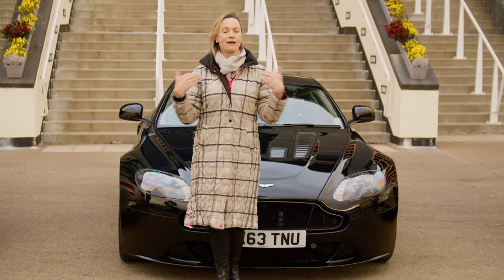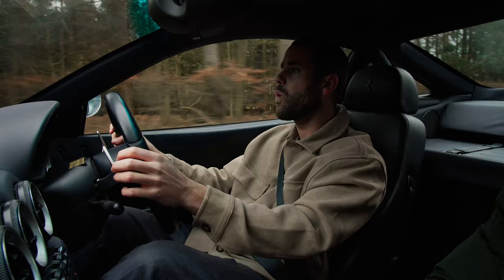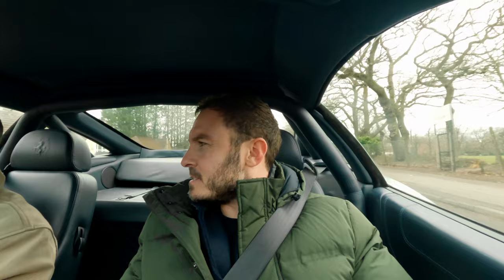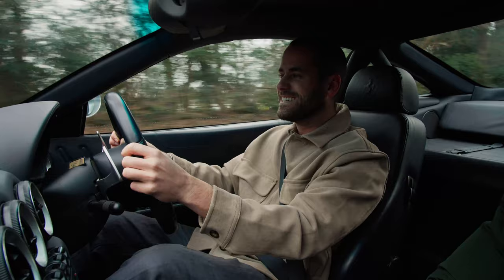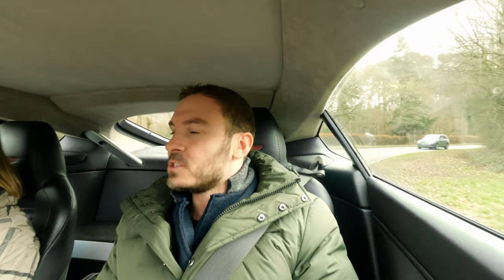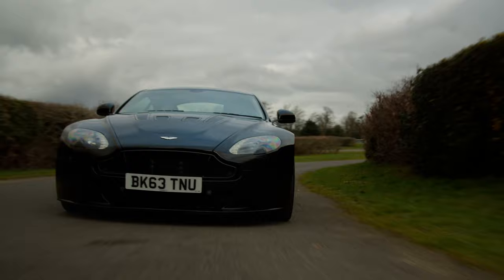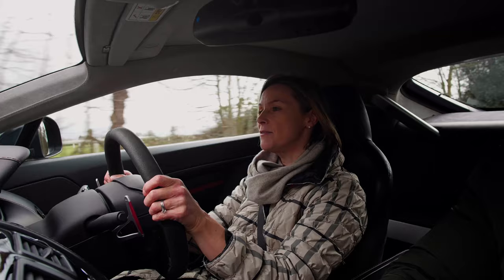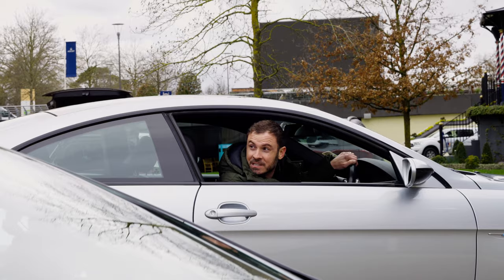Aston Martin Vantage S V12 vs Ferrari 575M: The Battle of the V12s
Who does biggest best then? We compare the Aston Martin Vantage S, Ferrari 575M and BMW M6 ahead of our auction on 8th April at Ascot Racecourse.

Buying or selling a classic car? With a decade of experience, Historics auction house is firmly established for the sale and purchase of the finest historic, classic and sports cars, motorcycles and motoring memorabilia.